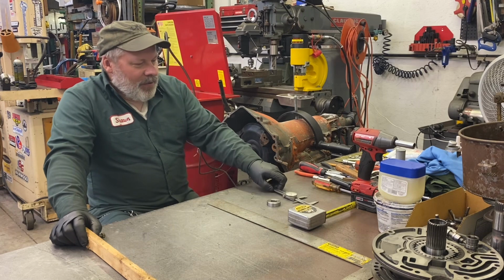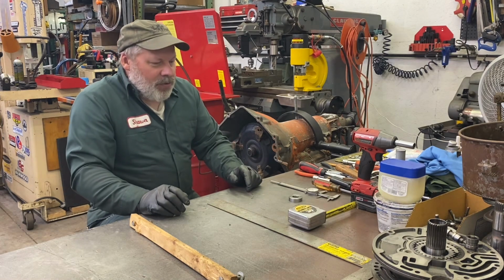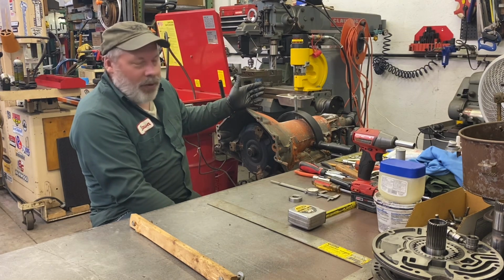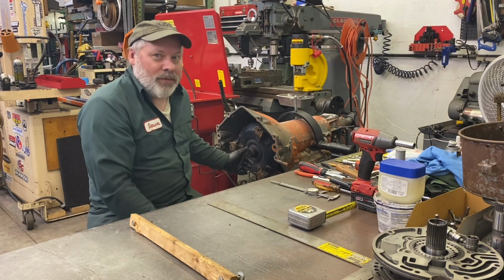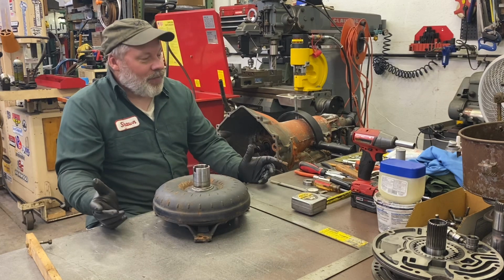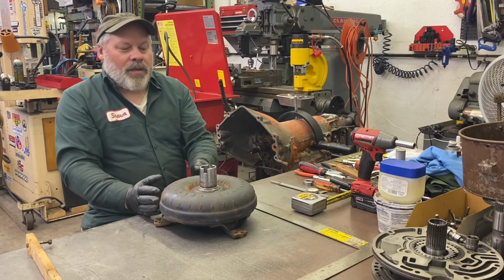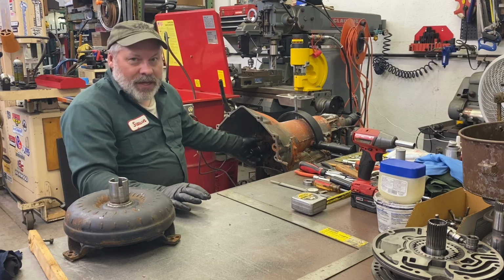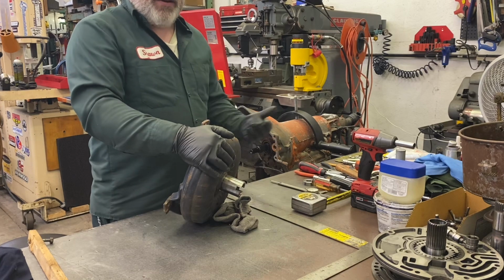Mountains Garage: How To Install A Torque Converter.